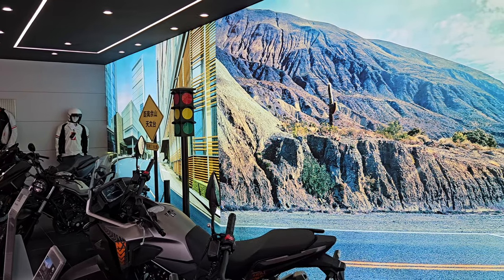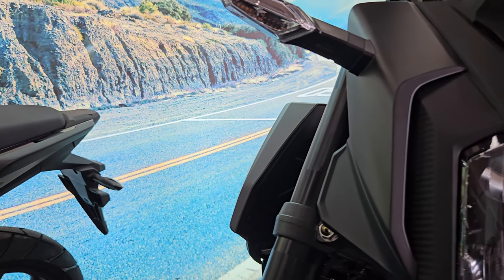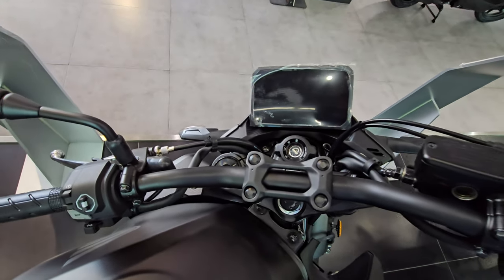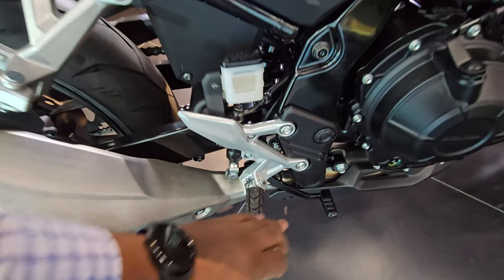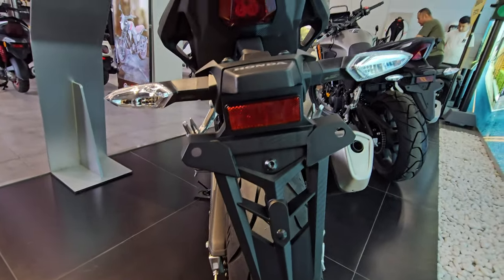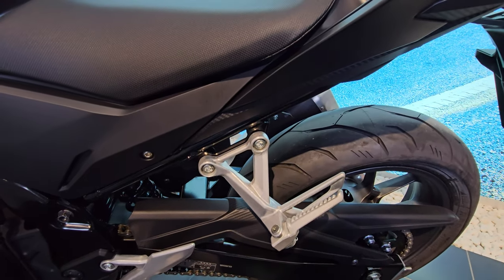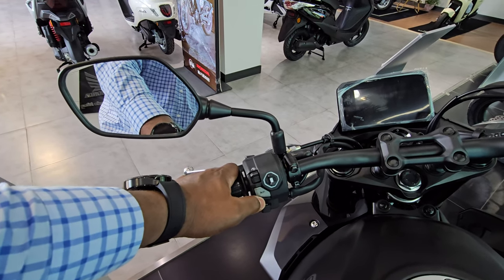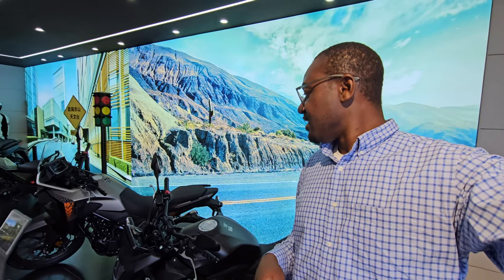2024 HONDA CB400F. Is This Bike Only Available In China?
I did a walkaround video of the 2024 Honda CB400F. This bike might be perfect for those who want a smaller cc, low height, reliable bike from Honda. However, there is not much information on this bike on the internet. Is it only available in China or is it also available anywhere else besides China? Cheers!